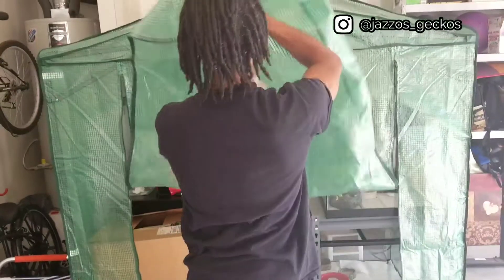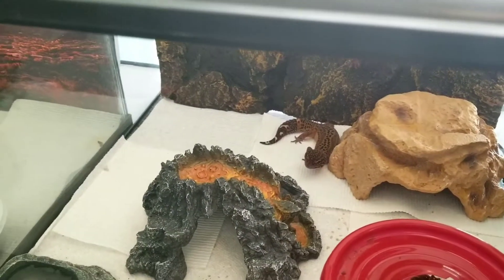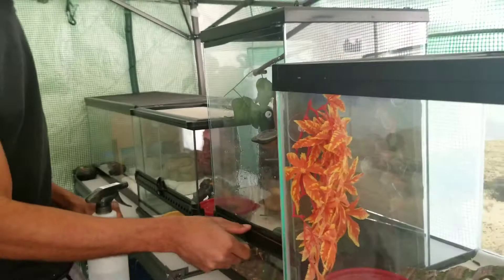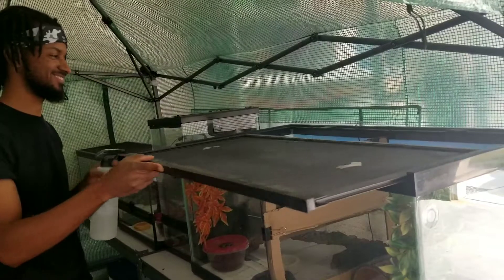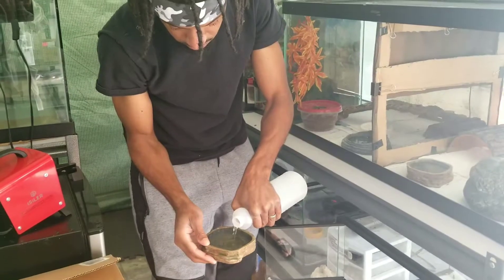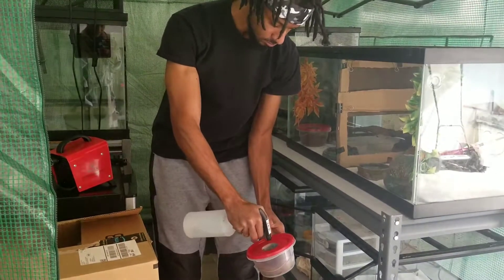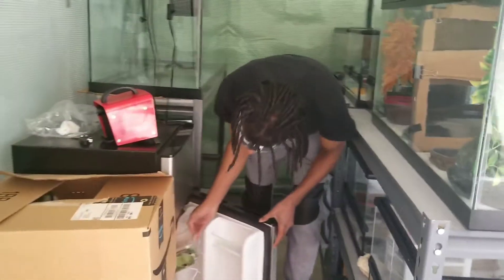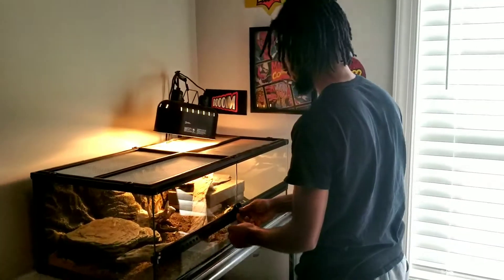Morning routine with my geckos | Leopards geckos, Crested gecko, and Uromastyx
What's up guys. I wanted to show you my morning routine with my geckos and Uromastyx. I hope you guys enjoy this video.